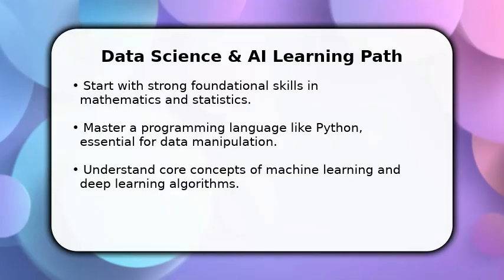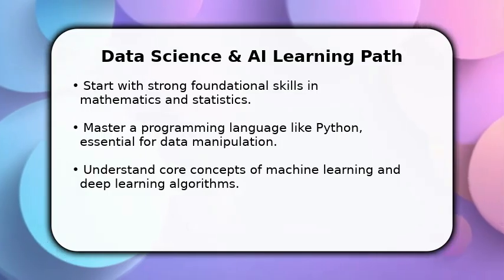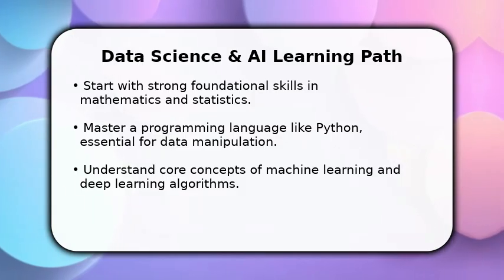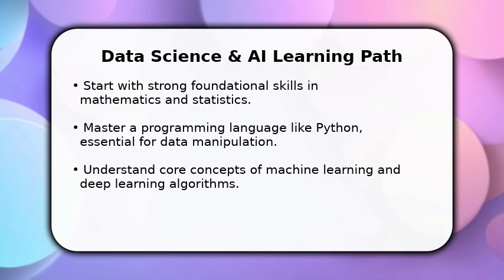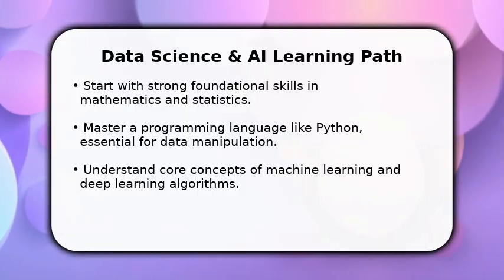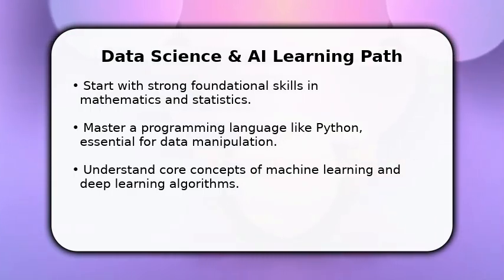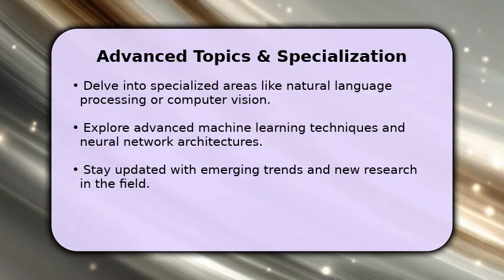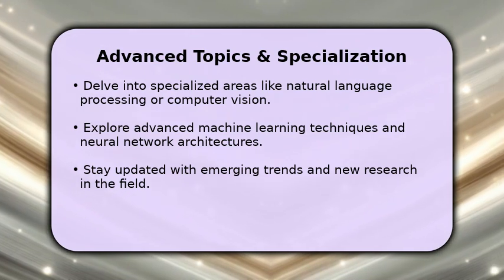How to Learn Data Science and AI (UPDATED)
In this comprehensive guide, we'll walk you through the steps to learn data science and AI. From understanding the basics of machine learning to implementing advanced techniques in Python and R, we've got you covered. Whether you're a beginner or looking to upskill, this video will provide you with a clear roadmap to success. We'll cover the essential tools, resources, and courses to get started, as well as tips for staying motivated and overcoming common challenges.

data science course, AI learning path, machine learning tutorial, Python data science, R programming language, data analysis skills, artificial intelligence training, data science certification, AI career development